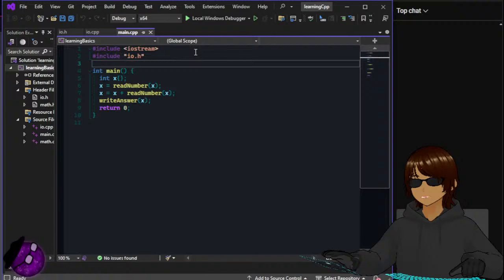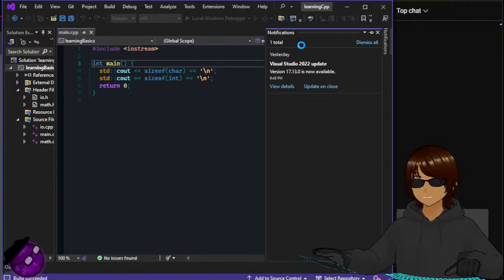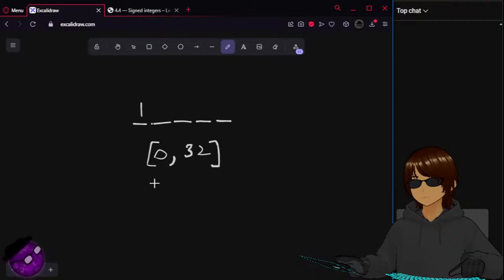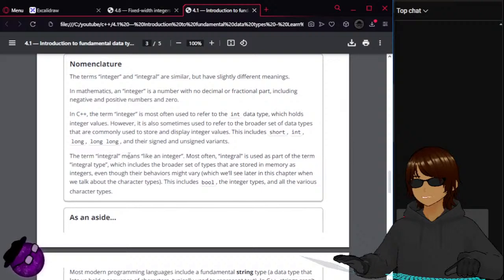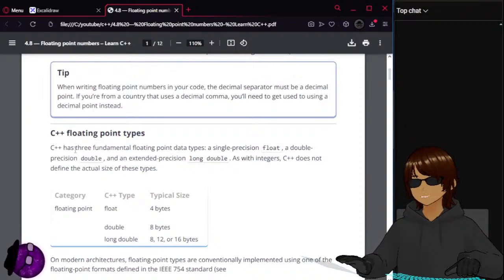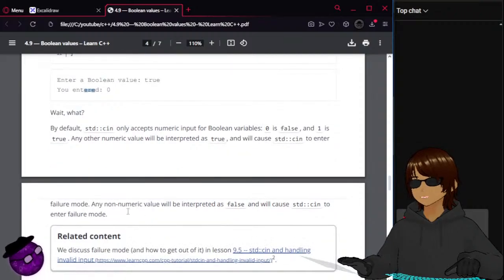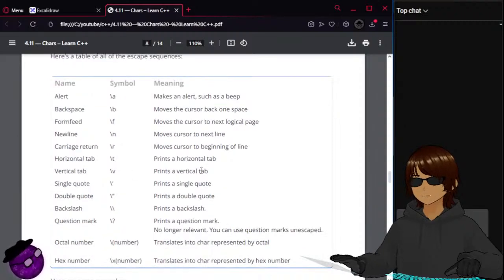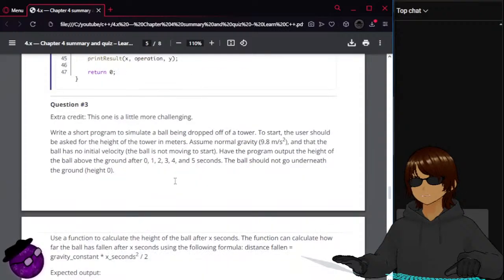more data types | Learning C++ (Part 6)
Timestamps:
0:00 intro
2:50 Introduction to fundamental data types
10:54 Void
12:05 Object sizes
35:35 Signed Integers
54:20 Unsigned integers
1:11:20 Fixed-width integers and size_t
1:35:35 Introduction to scientific notation
1:42:20 Floating-point numbers
2:02:35 Boolean values
2:09:50 Introduction to if statements
2:16:55 chars
2:37:45 Introduction to type conversion
2:55:36 Summary/end